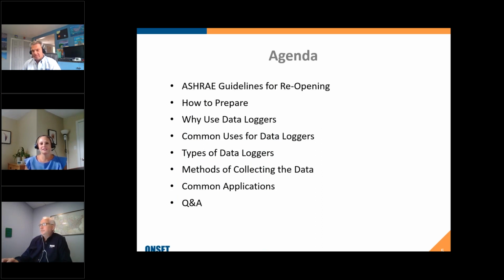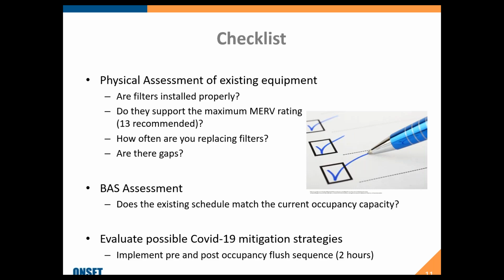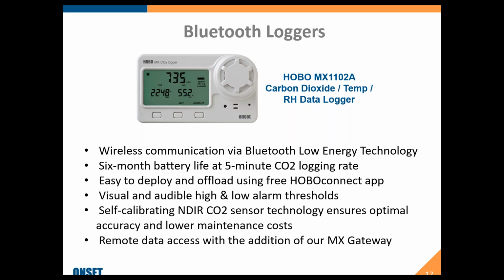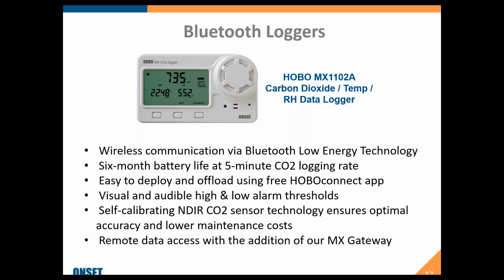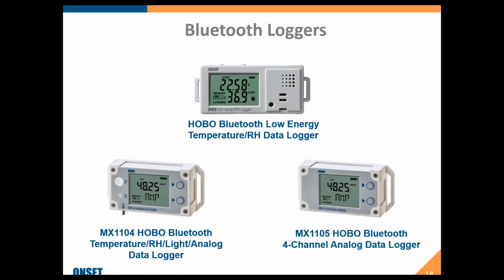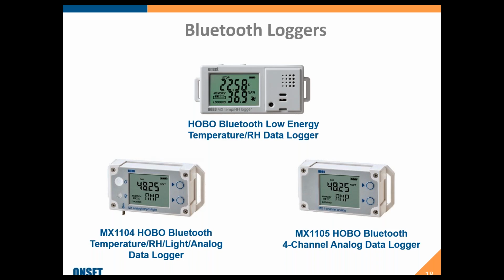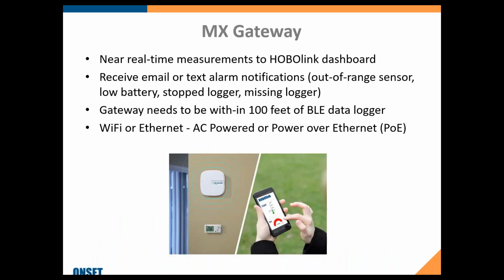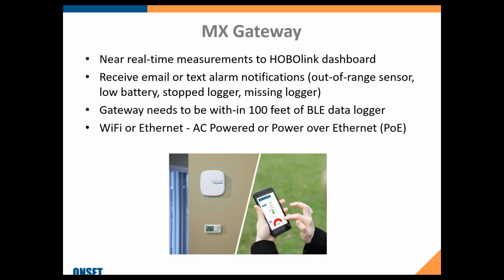Monitoring HVAC Performance with Data Loggers in the COVID 19 Era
Monitoring carbon dioxide (CO2), temperature, and relative humidity are vital when maintaining proper Indoor Air Quality (IAQ).

As many are discussing and enacting guidelines for the safe re-opening of schools and facilities, it is more important than ever to understand and optimize your HVAC system to ensure proper ventilation.

This webinar will discuss how using data loggers can help you assess and improve your building's HVAC performance, to provide a healthy indoor environment.